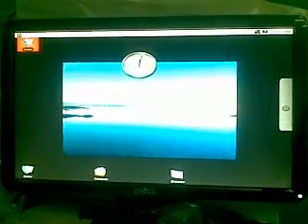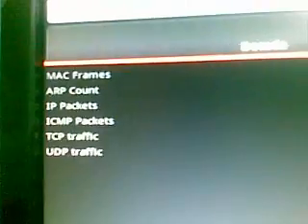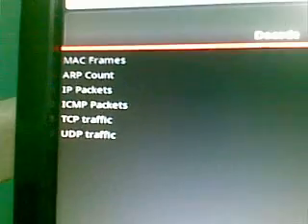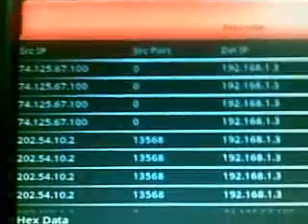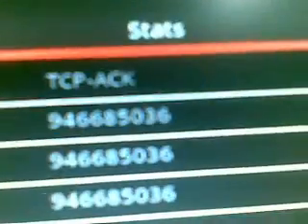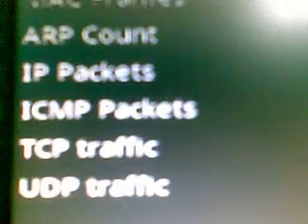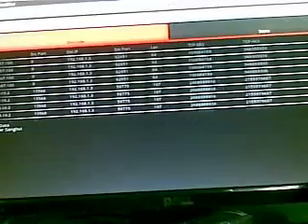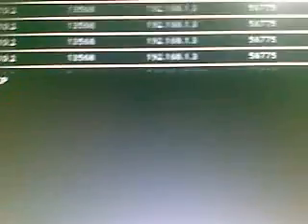Android on BeagleBoard running Network Packet Sniffer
Android on Beagleboard running  Network PacketSniffer application by setting USB Ethernet adapter into promiscous mode